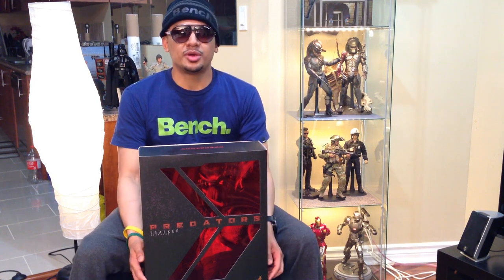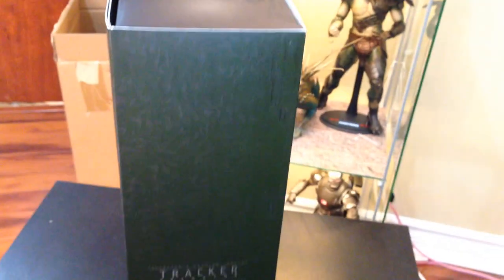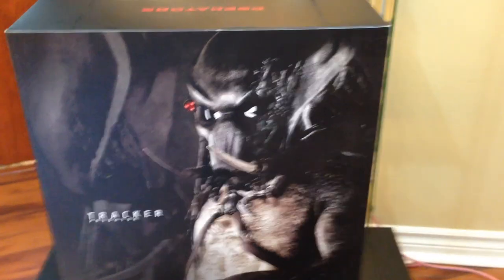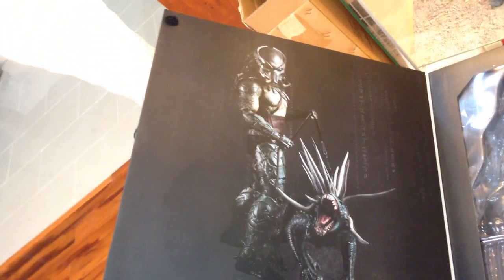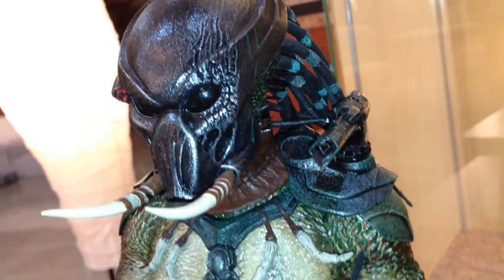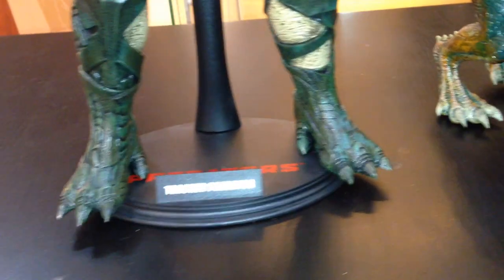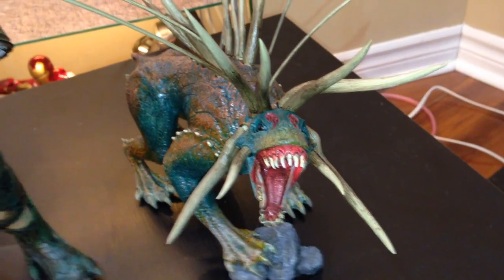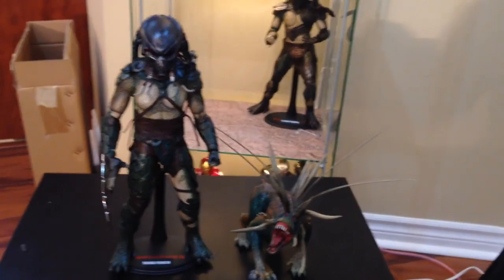Hot Toys Tracker Predator 1/6 Scale Figure Review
Hey ya'll here we have my take and thoughts on this older figure I recently picked up. Enjoy